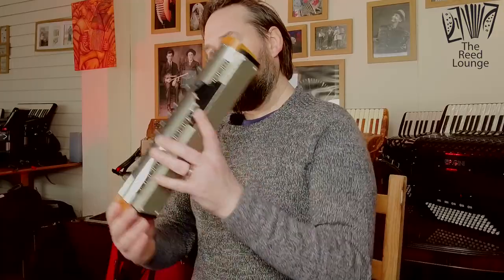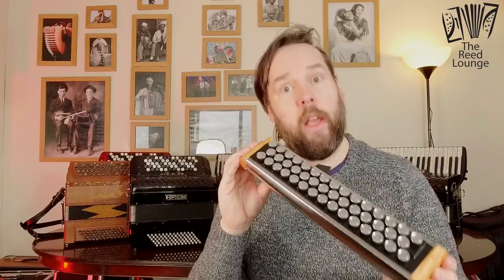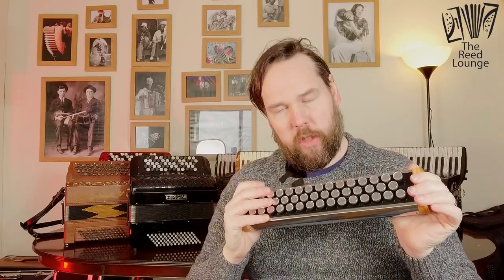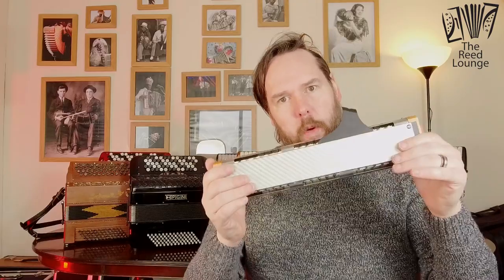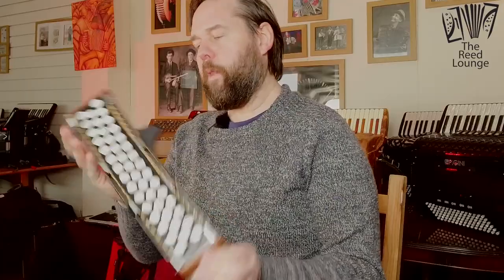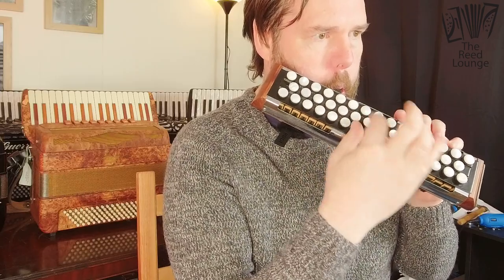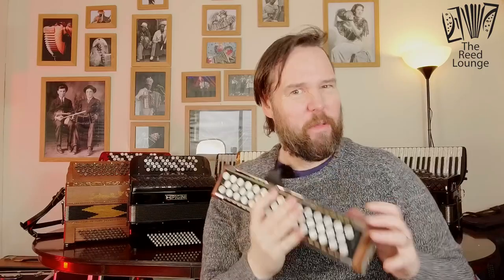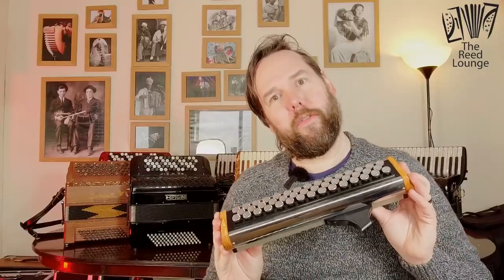Joseph Carrel Accordina at The Reed Lounge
The accordina is a French wind and free reed instrument invented and originally built in Paris by A.Borel around 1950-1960. It combines the sound of chromatic harmonica with the logical and comfortable keyboard of button accordion (Italian system).

The instrument had little success among musicians when it was made, the accordion being more suitable for the music played at that time. Nowadays however musicians, especially jazz accordion players appreciate it more and more for the great expressive possibilities.

This wonderful modern example is made in France by master maker Joseph Carrel.

Available in both B and C system you can blow through the side mouth piece. The option of a hose and mounting points allows you to wear the accordina on a strap.

44 button range
Single reed
B system or C system
Available with mouthpiece or extension hose
Complete with fitted hard case